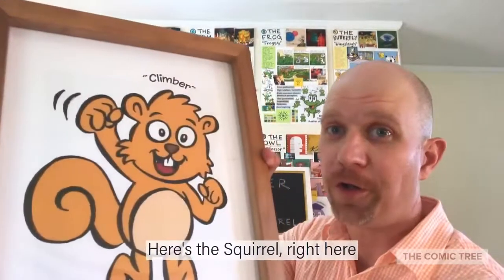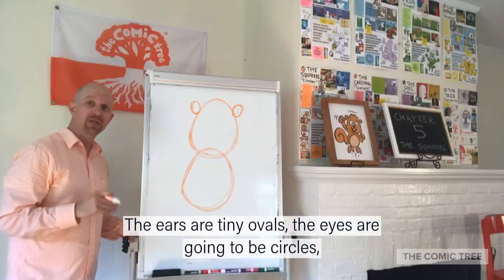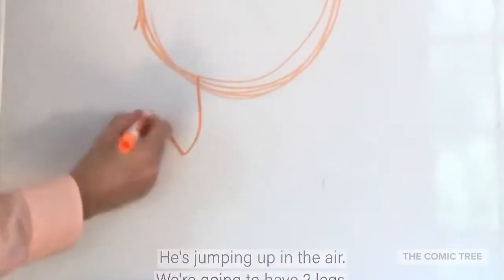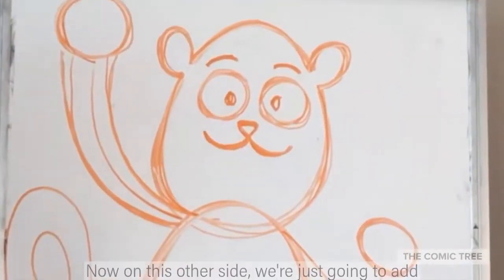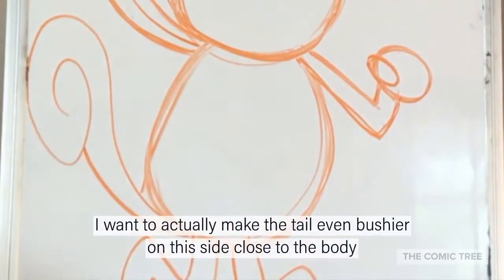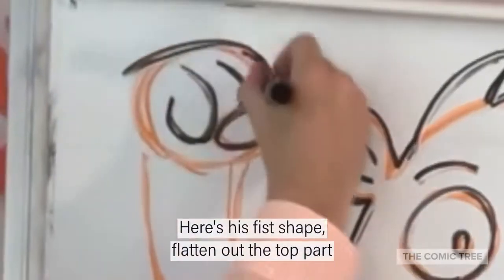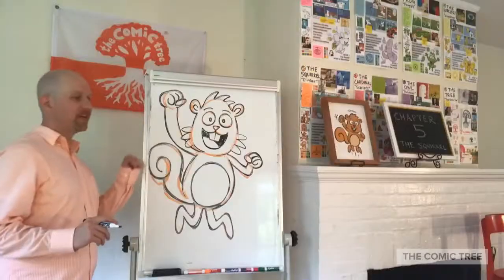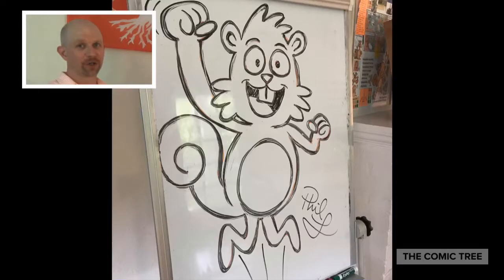How to Draw a Cartoon Squirrel - 2-min Tutorial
In this 2-minute tutorial lesson, learn how to draw "Climber" The Squirrel, with subtitles.  -Phil